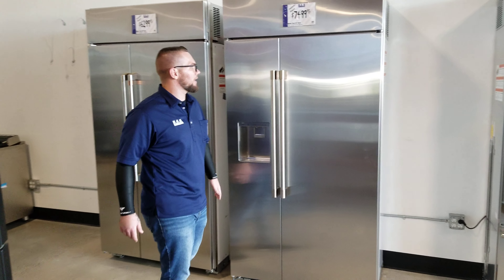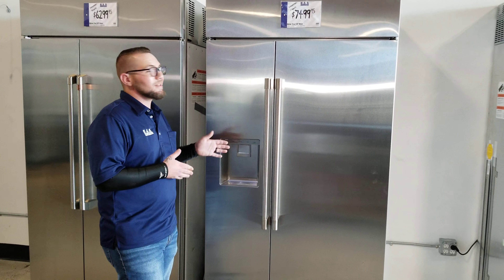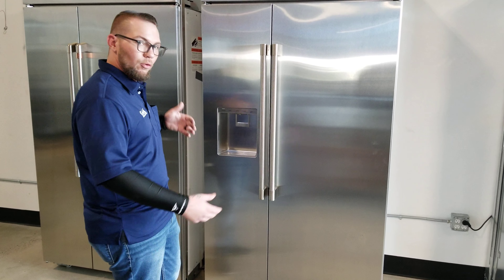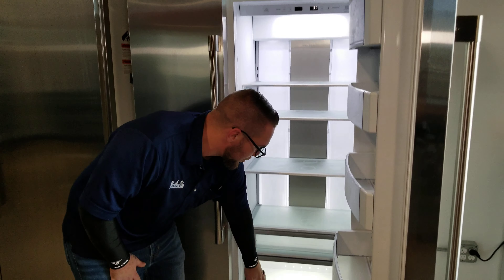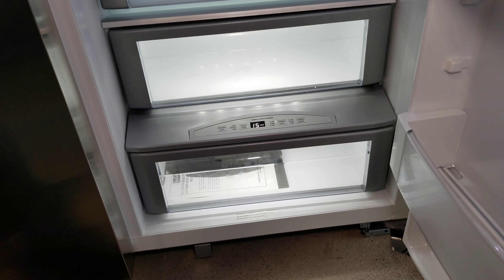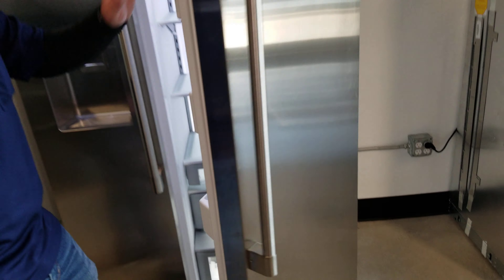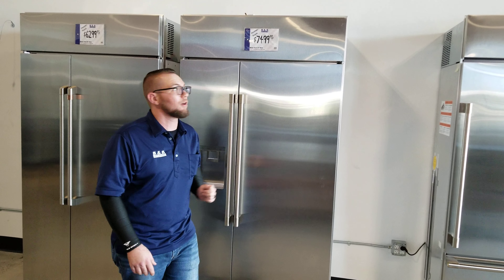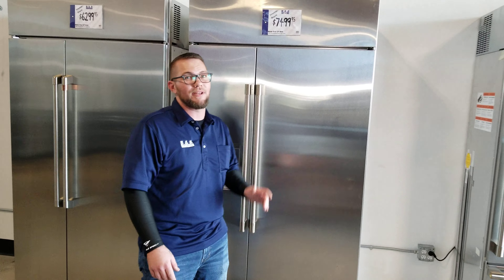42" Monogram Built-In Refrigerator Overview - ZISS420DNSS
James goes over some of the features of the GE Monogram ZISS420DNSS counter depth built-in refrigerator. this refrigerator stacks up well against Subzero refrigerators but is a lot more affordable.